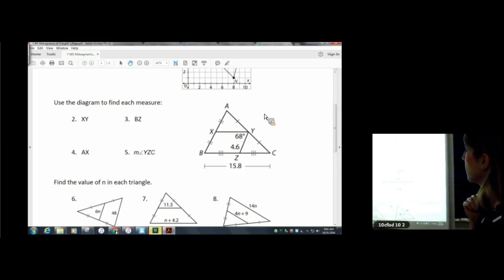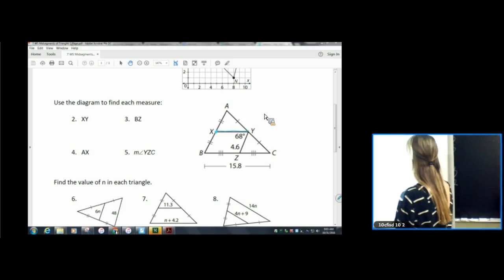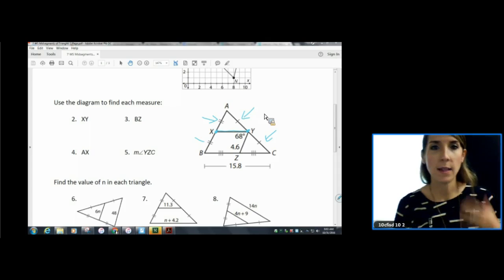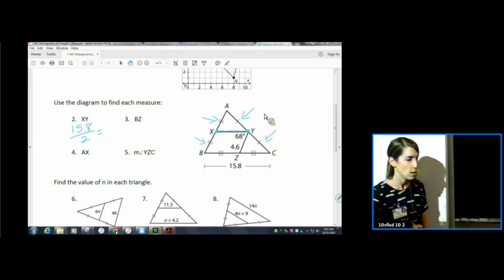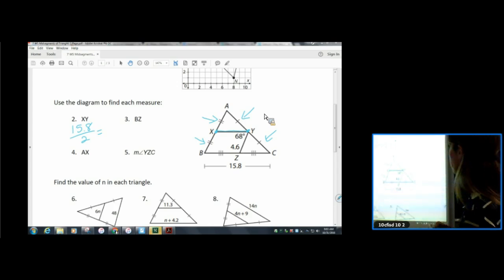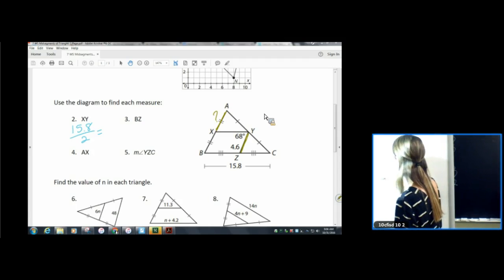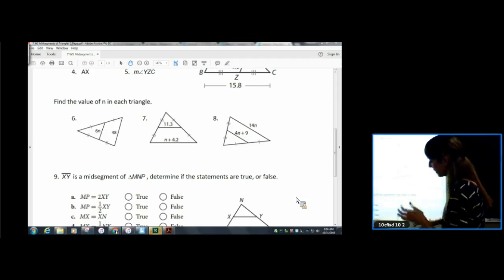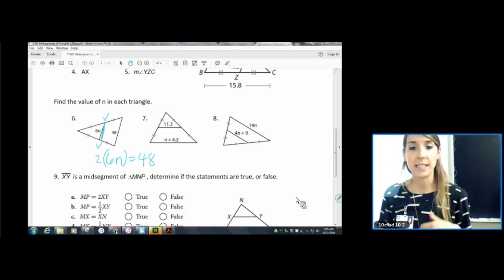Midsegment WS #2, 4, 6